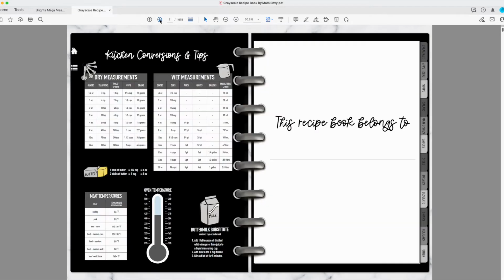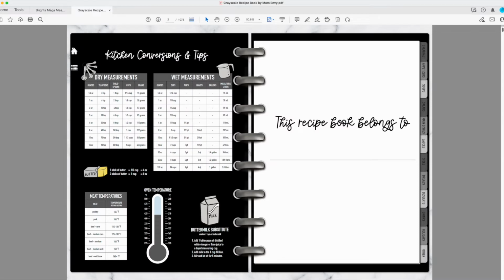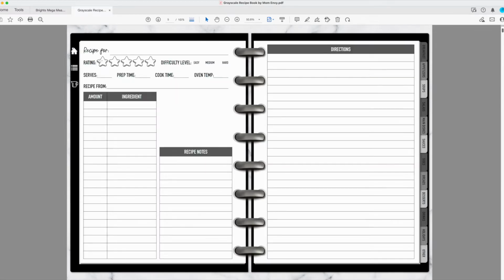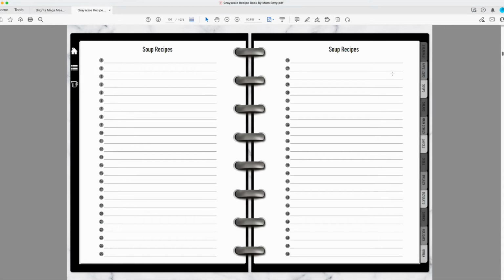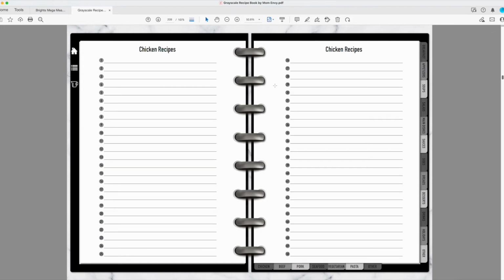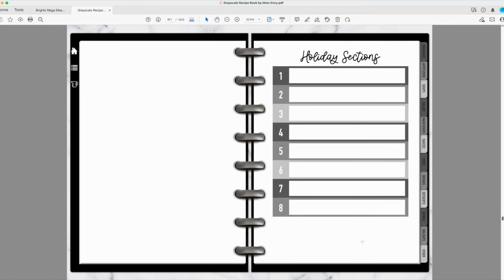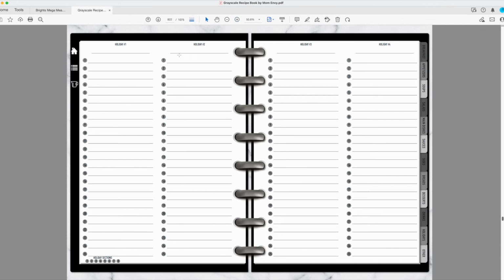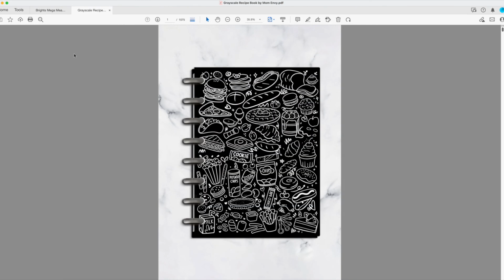How to Navigate the Recipe Book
Learn how to navigate the recipe book from Mom Envy's Mega Meal Planning kit.